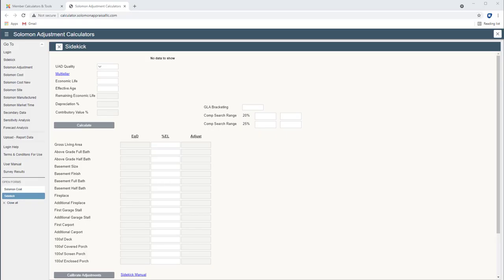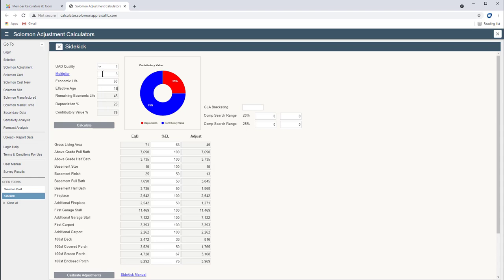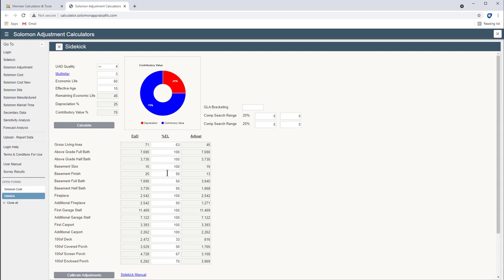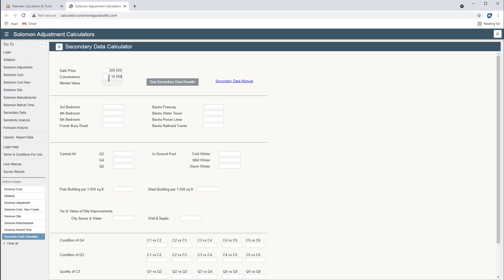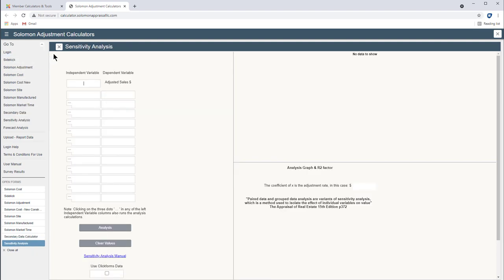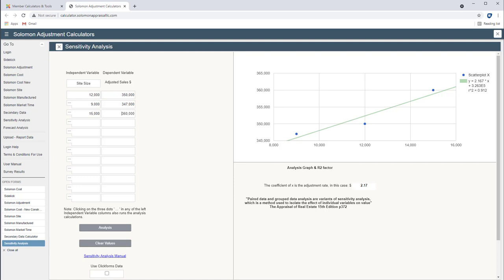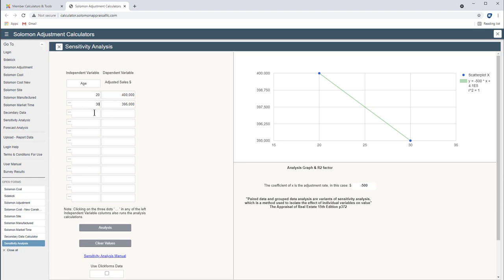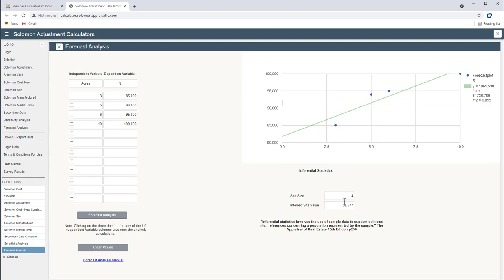Solomon Plus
Solomon Plus adds four tools to the Solomon Adjustment Calculators.

Sidekick calculates 17 depreciated cost adjustments from your estimates of effective age and economic life.

Secondary Data calculates 33 adjustments by applying survey based percentages to comp sale price.

Use Sensitivity Analysis to quickly analyze the effect of independent variables on adjusted sale price to determine adjustment rates.  See if the correlation is strong enough to warrant an adjustment.

Forecast Analysis:  use acreage land sales to infer value of an acreage parcel, the adjustment rate per acre and correlation between acres and value.